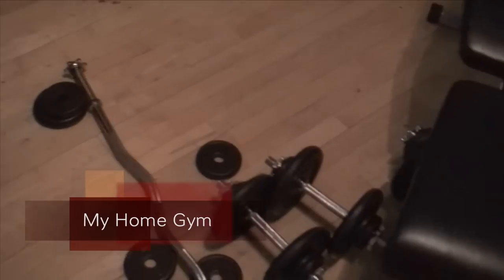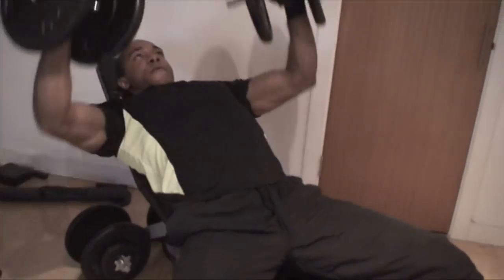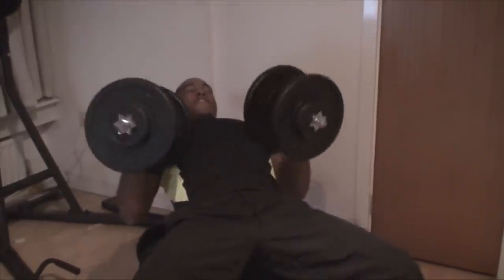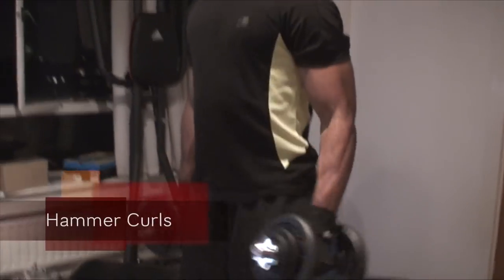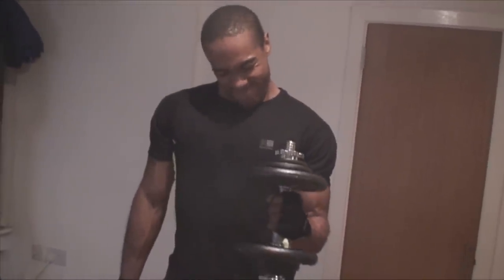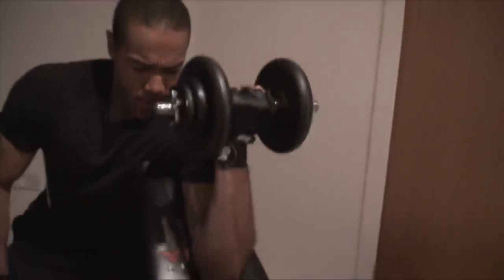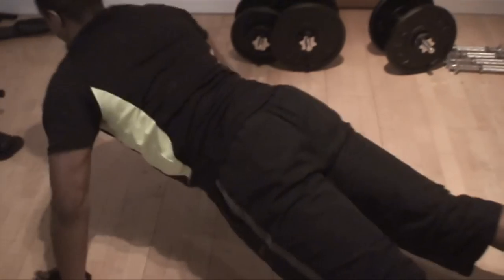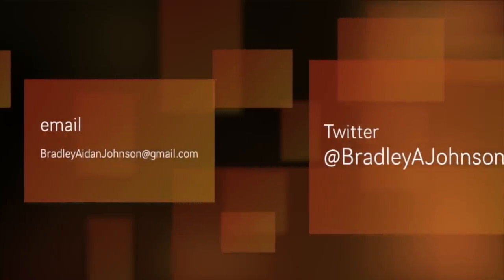My Chest & Biceps Workout (With Topless Flexing)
Incline Chest Press (5 Sets 10,10,10,F,F)
Incline Arn Curls (4 Sets 10,10,F,F)
Flat Bench Press (5 Sets 10,10,10,F,F)
Hammer Curls (4 Sets 10,10,F,F)
Cross-Bench Pullovers (4 Sets 10,10,F,F)
Preacher Curls (4 Sets 10,10,F,F)
Wide-Grip Pushups (4 Sets F,F,F,F)
Some Flexing (Not required)